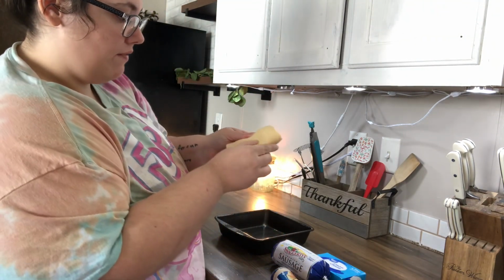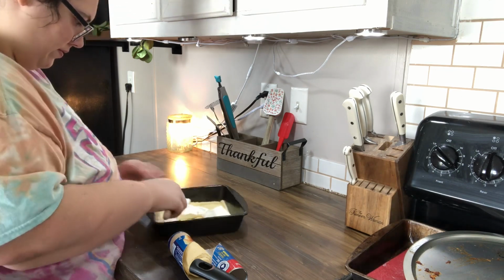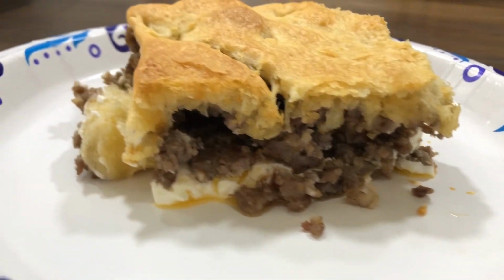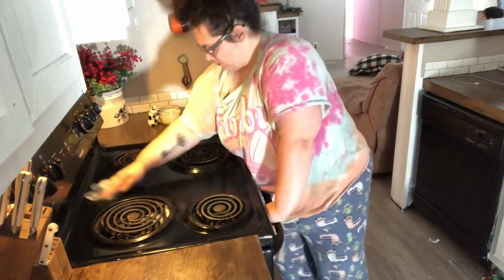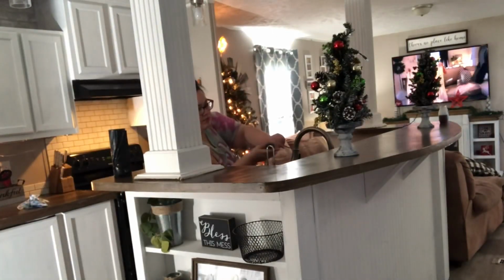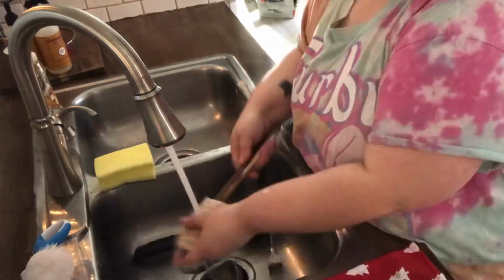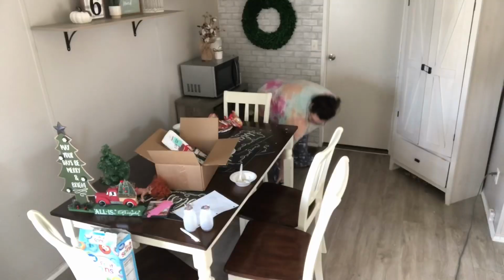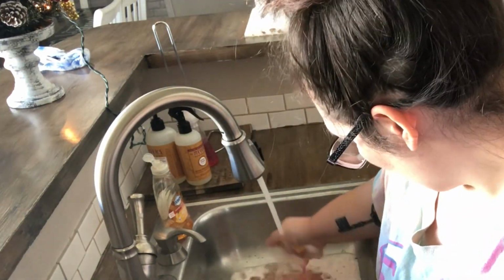What’s for breakfast? | COOK AND CLEAN WITH ME | clean my mobile home with me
My love language is food! I love to cook for my family.